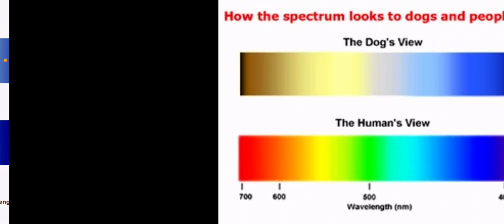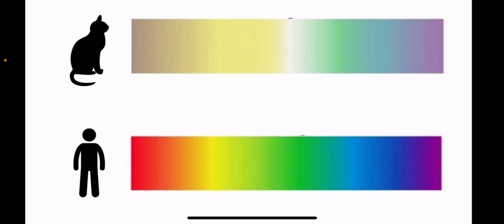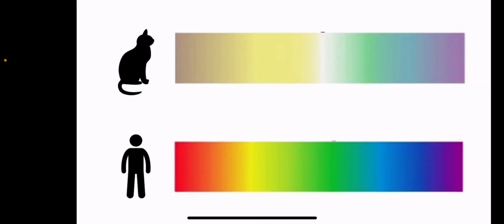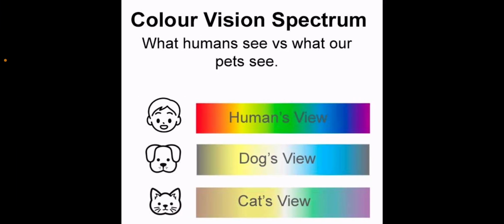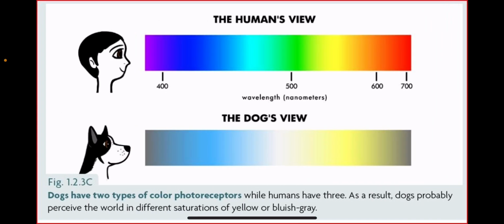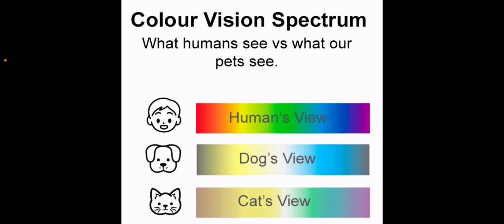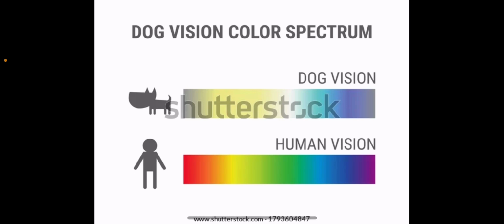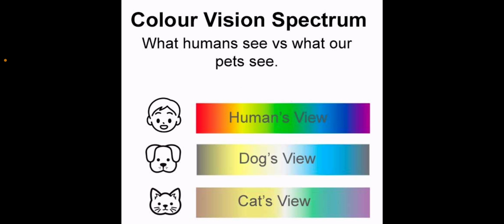What is the best color spectrum for cats and dogs 🚗🐶🔴🟠🟡🟢🔵🟣